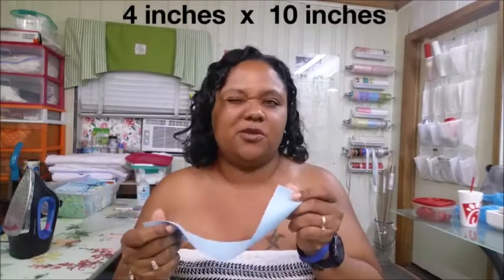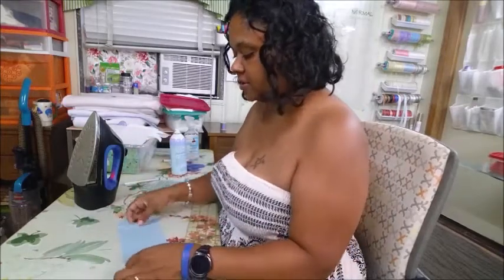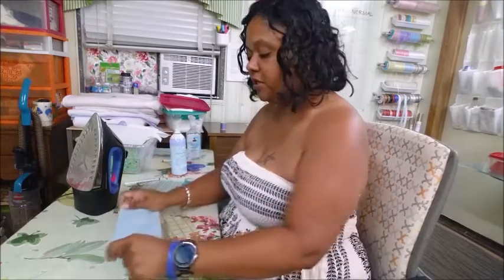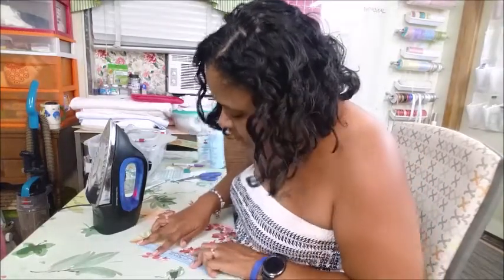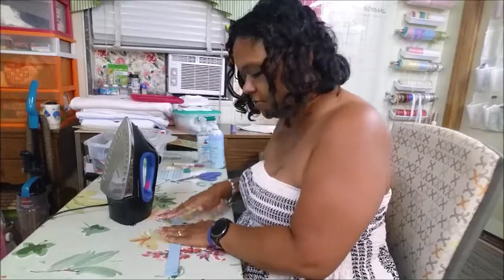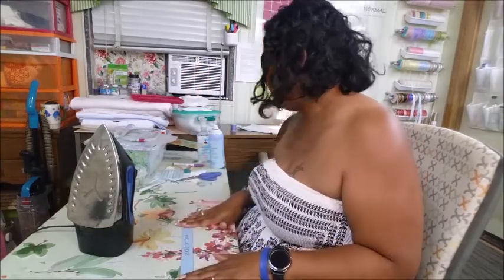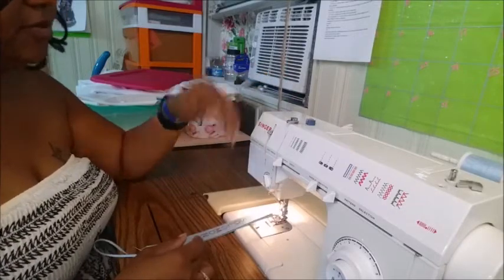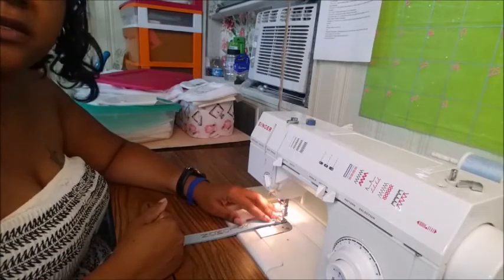The Baby's Booty Presents - Binky Leash DIY - With Embroidery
How To video!  Learn how to make a Binky Leash with added Machine Embroidery!

Also, Join us online!  We'd love to see you!

Here are the clips I use now.  These are plastic.

Here are the clips I used in the Video.  These are metal.